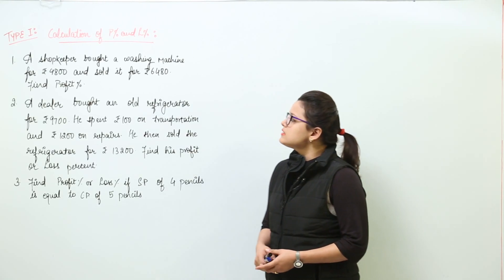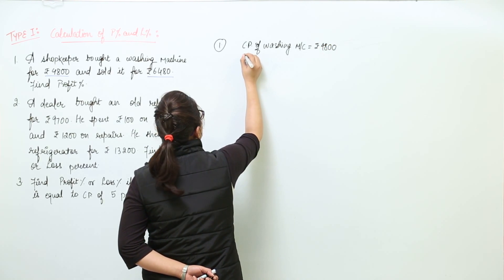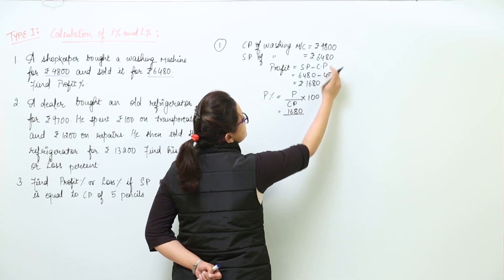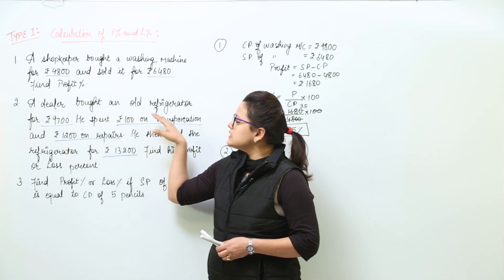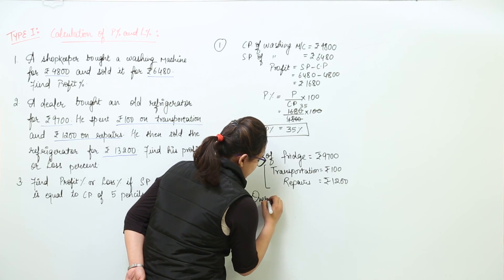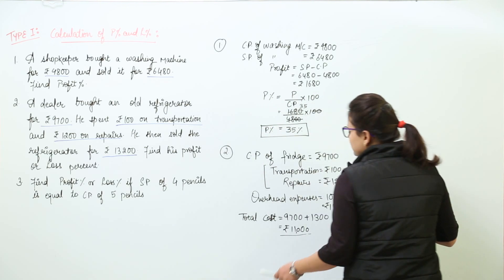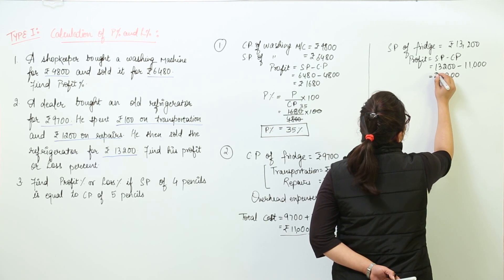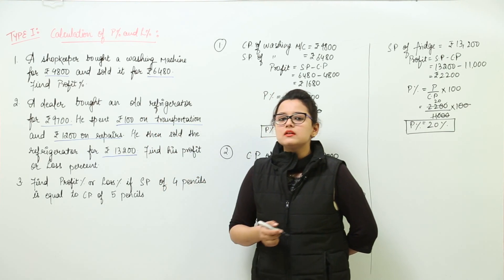Best Free Online Topic l Class 7th I Maths I ICSE I Profit & Loss I L95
Profit & Loss.( ICSE Class 7 ) have been explained in this bullet course and each and every minute detail has been covered so that students have a thorough understanding and can deal with any question based on this topic.